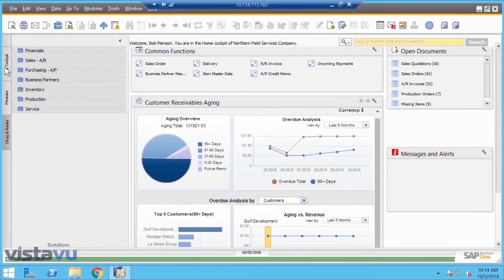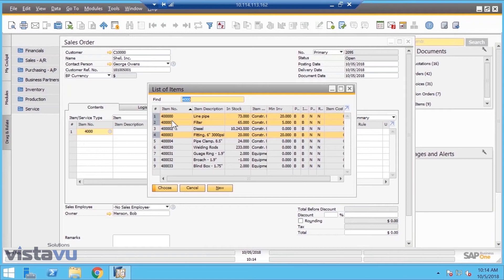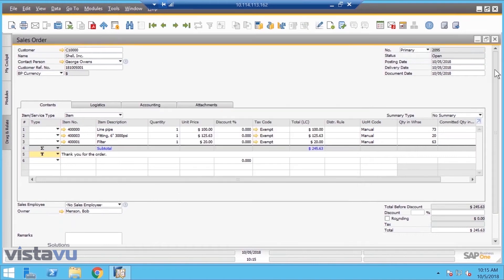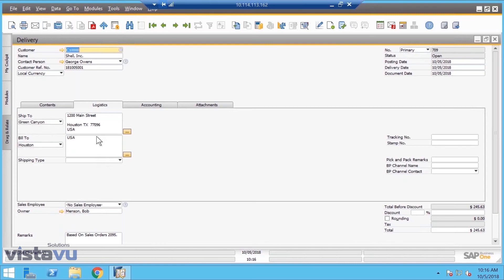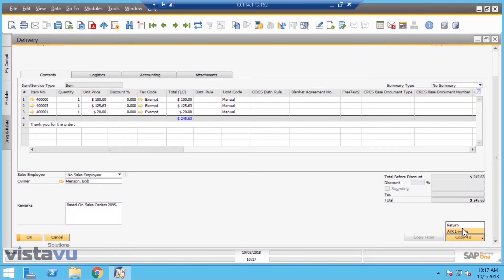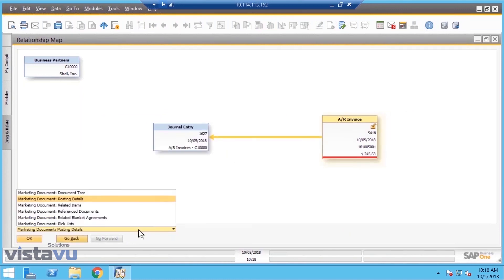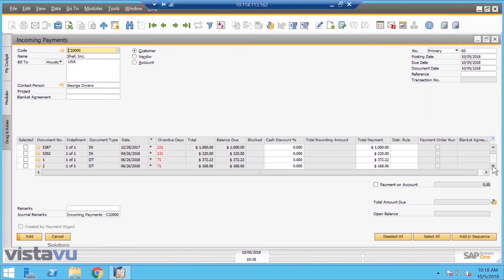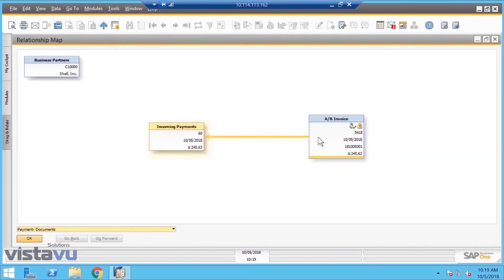SAP Business One Sales Order Process Order to Cash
📦 Ready to streamline your order to cash process? Join us in this comprehensive demo of SAP Business One, where we walk you through the entire journey from sales order creation to payment receipt. Discover how SAP Business One makes your operations smoother and more efficient with intuitive features and easy-to-learn interfaces.

🔔 Key Highlights:
0:17 - Starting with a Sales Order using Type-Ahead Technology
0:42 - Real-Time Inventory Availability and Order Personalization
1:27 - Adding Notes, Subtotals, and Predefined Texts
1:45 - Emailing, Printing, or Faxing Sales Orders
1:56 - Copying Sales Orders to Deliveries
2:07 - Understanding the Consistent Interface for Easy Learning
2:55 - Copying Deliveries to AR Invoices
3:25 - Exploring the Relationship Map for Transaction Visualization
4:12 - Processing Incoming Payments Quickly and Easily

Whether you're a current SAP Business One user looking to optimize your workflow or considering SAP Business One for your business, this demo will provide you with valuable knowledge and tips.